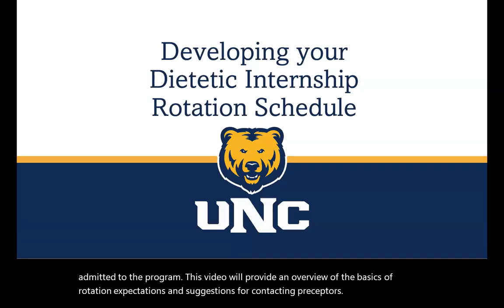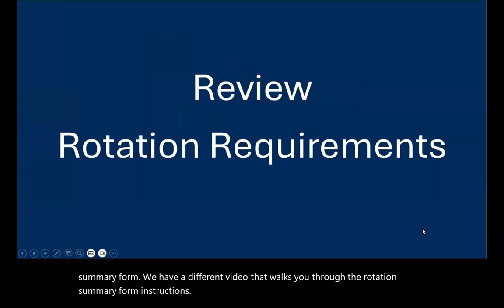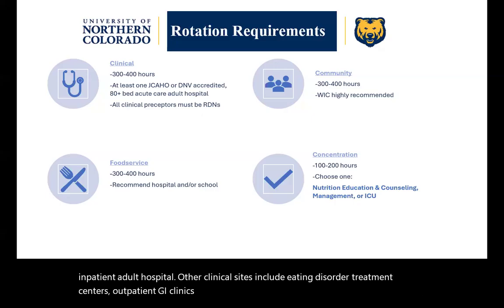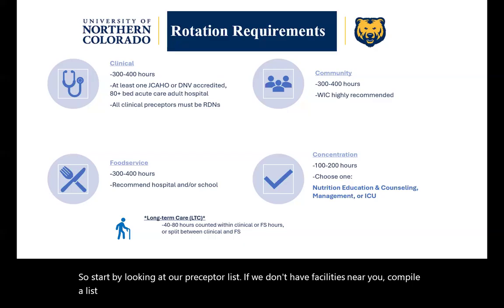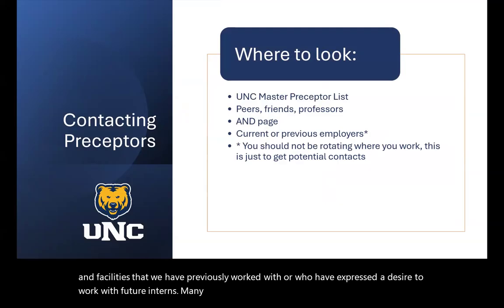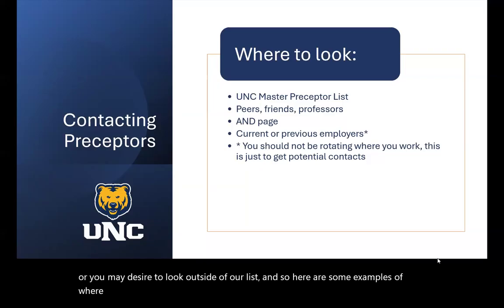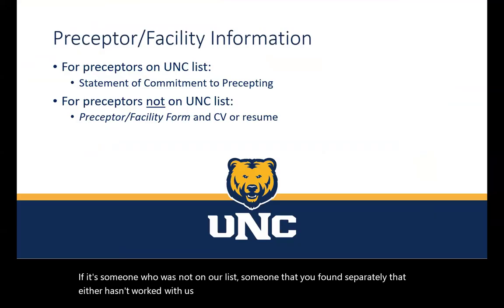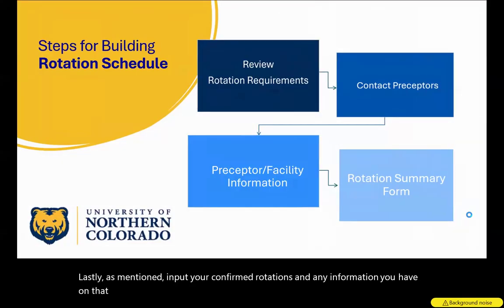UNC Dietetic Internship Rotations Step-by-step Guide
This video is intended for applicants to the UNC Distance Dietetic Internship, and for current MSDI students preparing for the internship year.

We also encourage you to view the following videos on our page:
• University of Northern Colorado DI and MSDI Overview
• UNC Dietetic Internship Rotation Summary Instructions